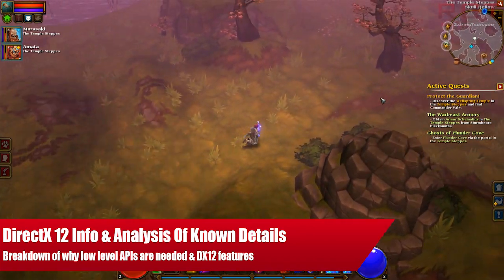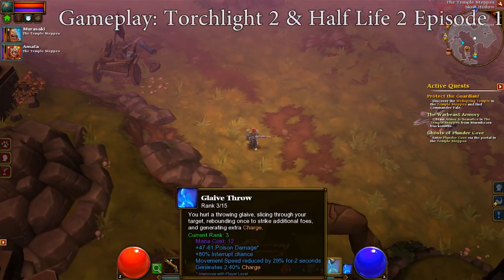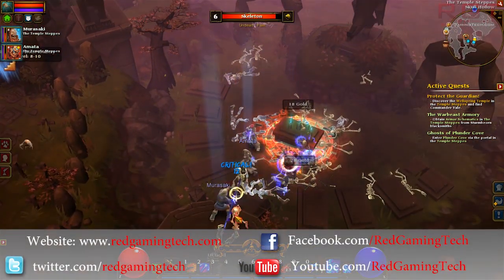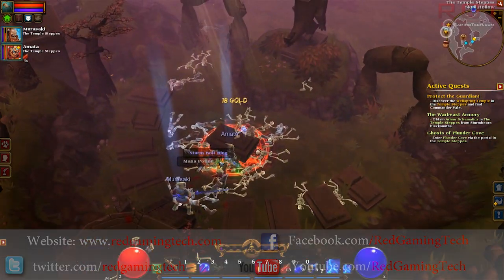DirectX 12 Info & Analysis Of Known Details - Why Low Level APIs Are Needed & DX12 Features Breakdow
Microsoft's GDC 2014 announcement of DirectX 12 came as little surprise to those in the tech industry, MS had boasted and teased about its released in advance after all. Rather, the surprise came with just how similarly it seemed to resemble AMD's Mantle technology, and that it would work on current graphics cards. If you've got an AMD GCN based GPU, or a Nvidia based Fermi graphics card -- you'll be good to go for at least some of DX12′s most important features -- the low level access which aims to lower the associated CPU overhead.

Microsoft are still keeping many of the features of DX12 close to its chest, including which Operating Systems for the PC it'll work on. But if we become technology equivalents of Sherlock Holmes we're able to piece together enough clues to understand many of the basic concepts. Clearly low level access to the GPU is important -- but let's explore the why before the how.